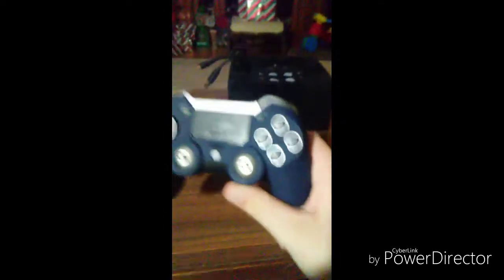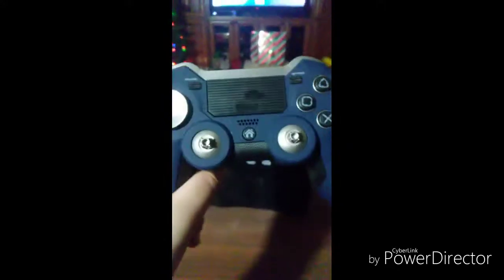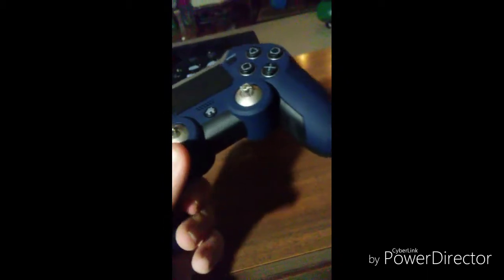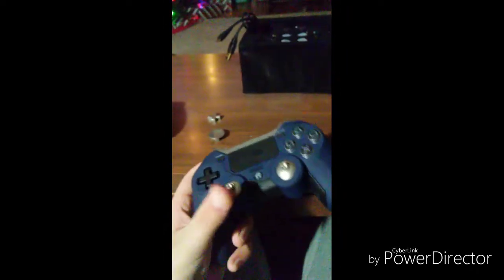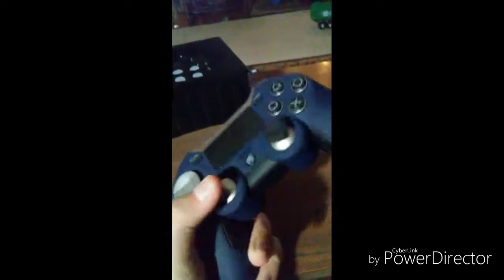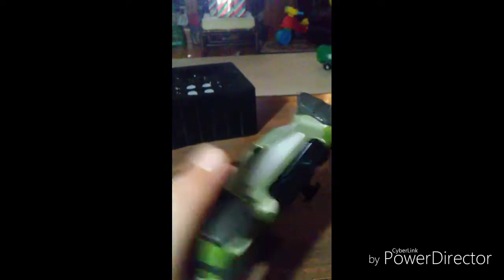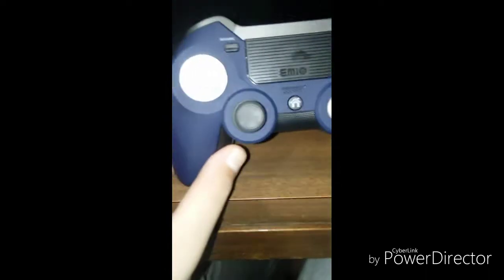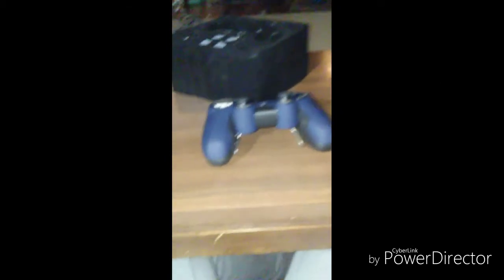The first hpgamer GT scuff controller (PS4)